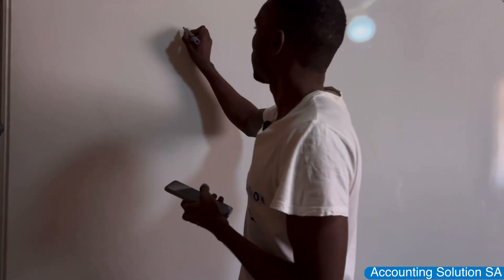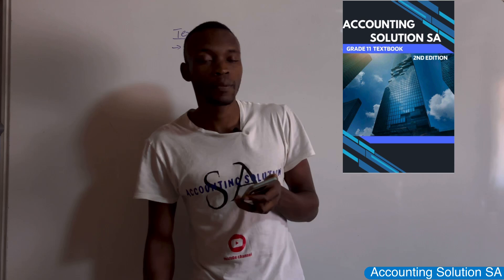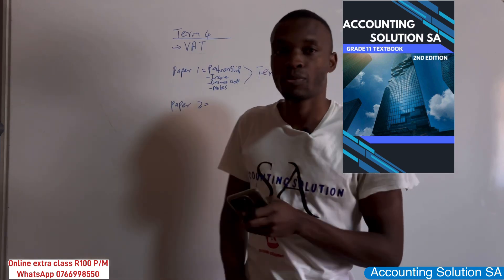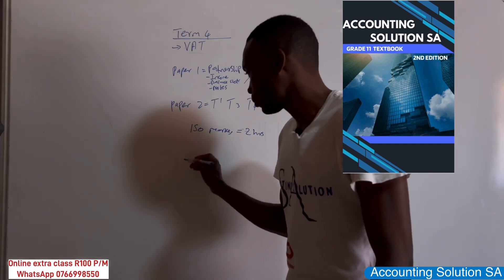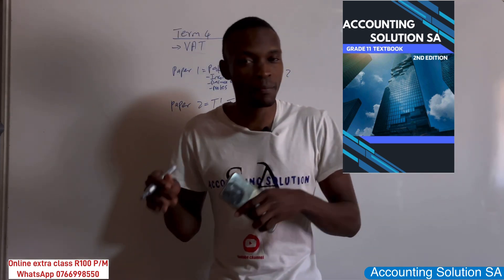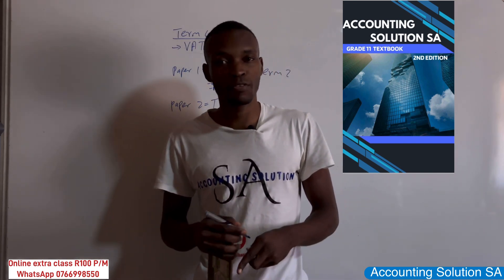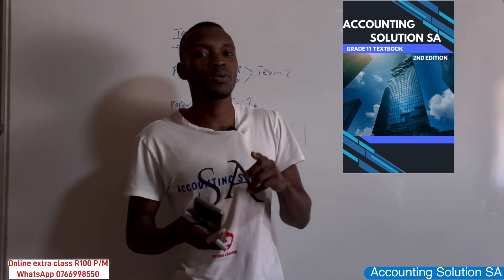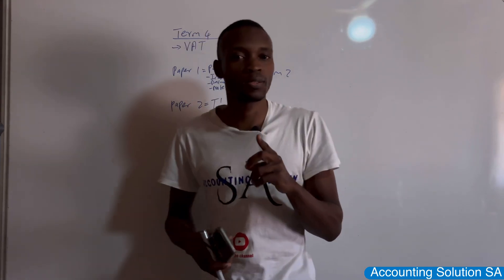Grade 11 Accounting Term 4 | Scope Final Exam Paper 1 & 2 | 2024 November Exam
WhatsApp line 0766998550